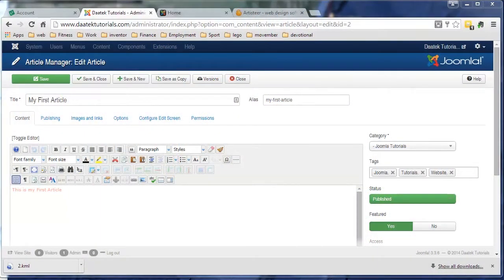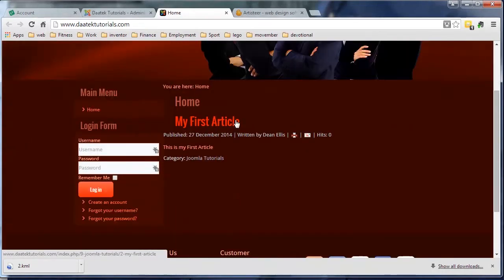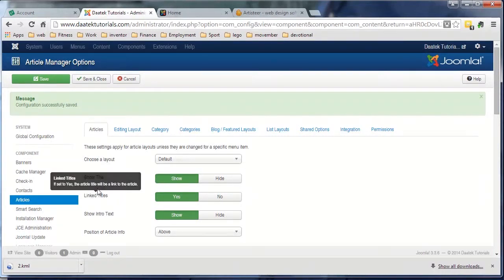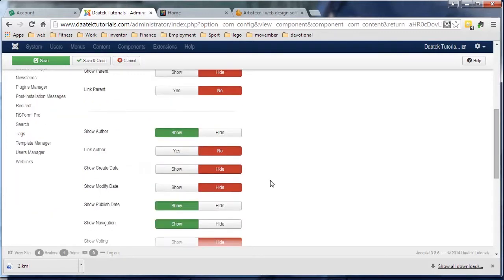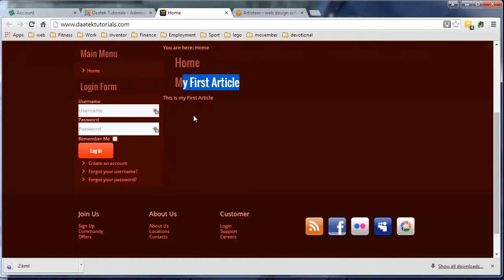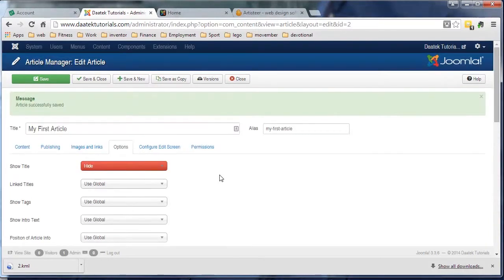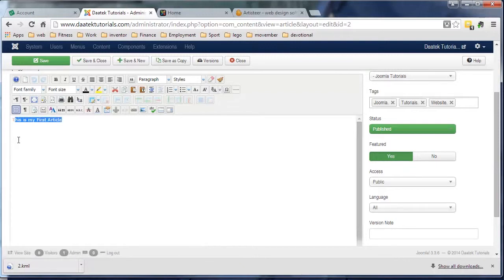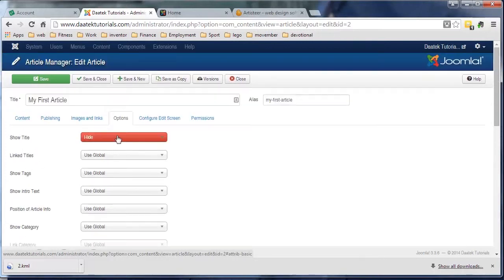Joomla 3 Tutorials: Creating and setting up Joomla Article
We continue our tutorial on Creating Articles in Joomla here and we go through some of the options and very basic settings to get an article prepared for viewing on a website by applying some global settings..

I did find a bug in the making of this tutorial and will be researching it and providing an answer on the next one

By the end of the tutorial, you should have a further understanding of How Articles are created and how to set some of the options for articles